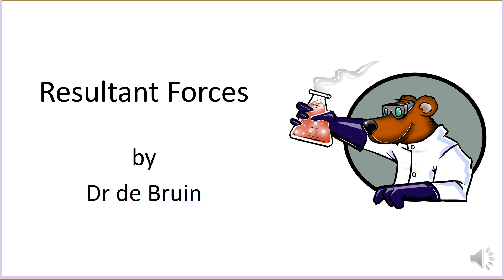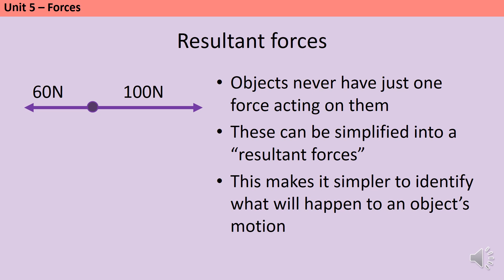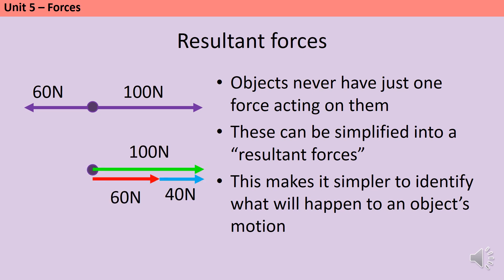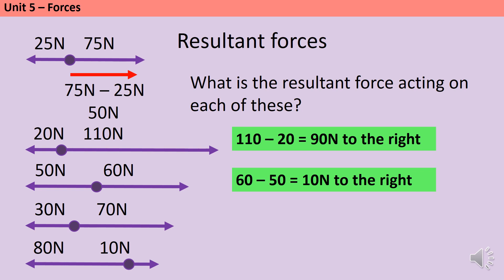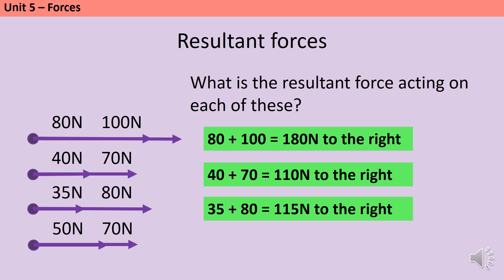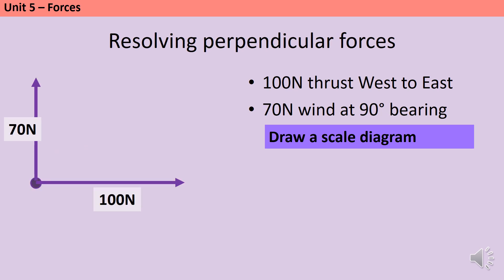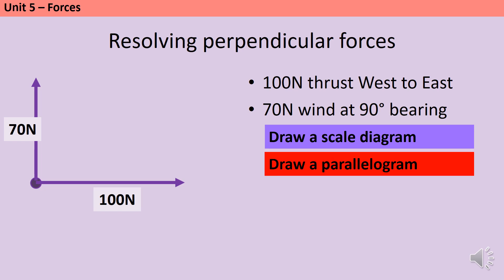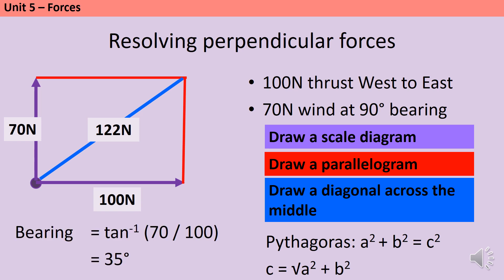Resultant Forces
A revision video mainly aimed at students studying for AQA GCSE Combined Science (8464) or AQA GCSE Physics (8463) about Resultant Forces. This includes resolving parallel forces by simple addition and subtraction, and non-parallel forces using parallelograms. It also goes into resolving a diagonal force into its horizontal and vertical components (See specification: Part 5.1.4 Resultant Forces)